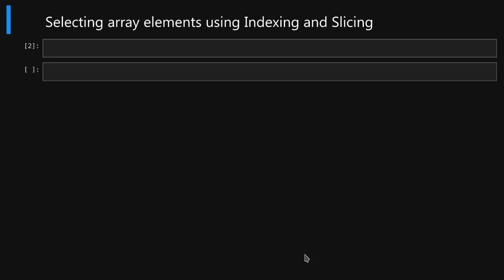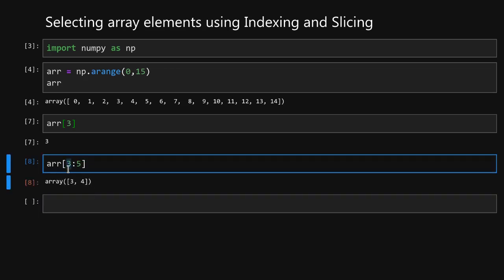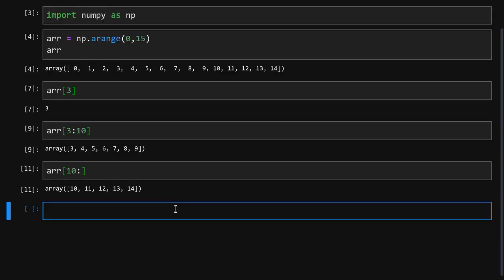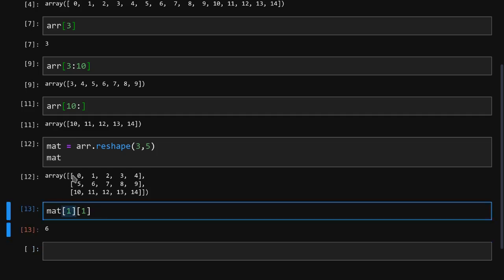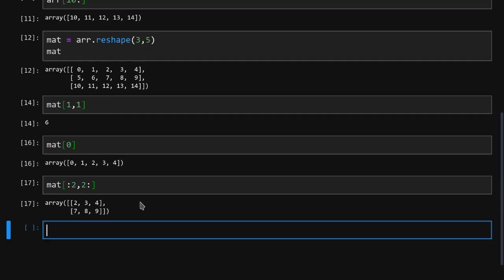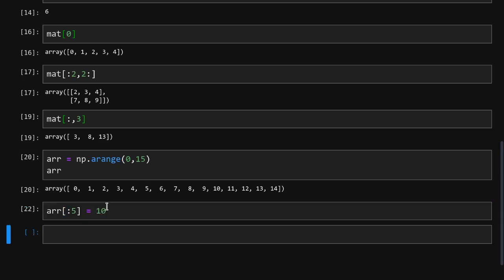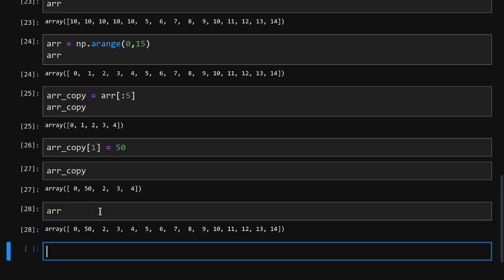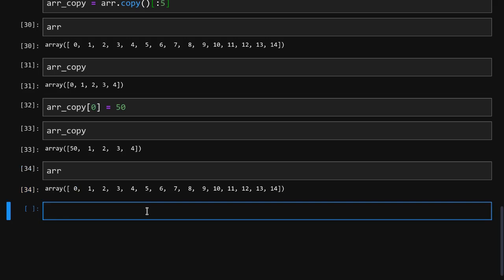Selecting array elements in NumPy using Indexing and Slicing